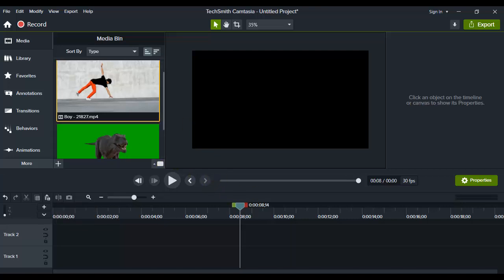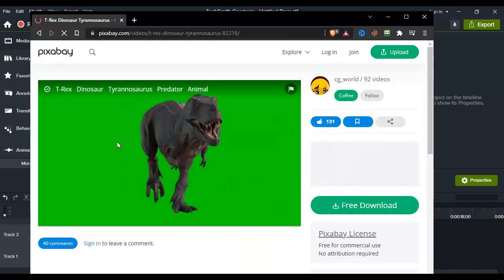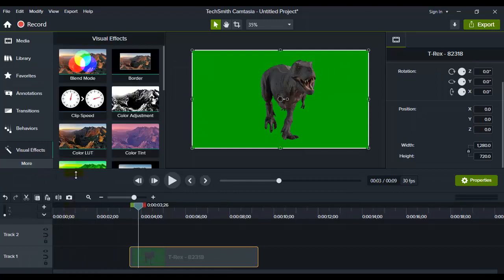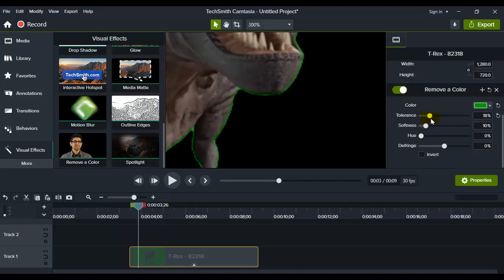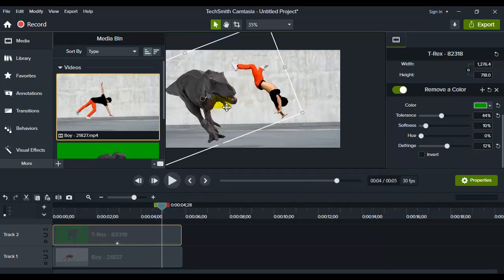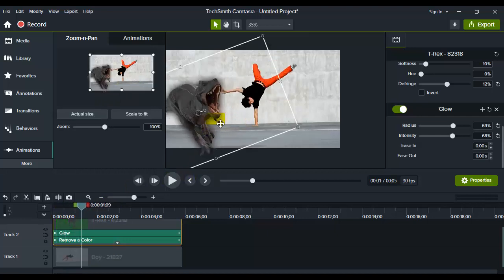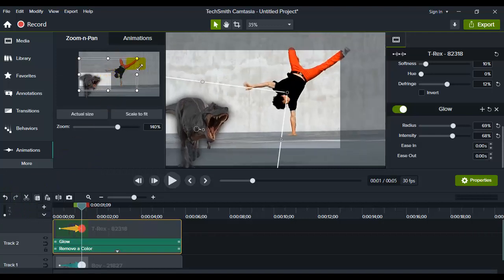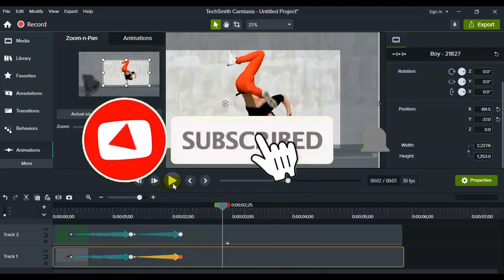Camtasia 2022: Green Screen Tutorial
In this video I will walk you through the entire process of  Camtasia Studio: Green Screen Tutorial